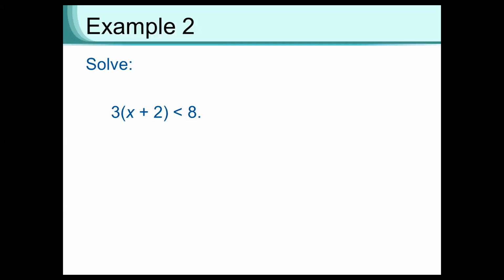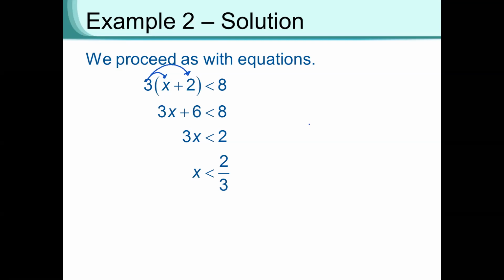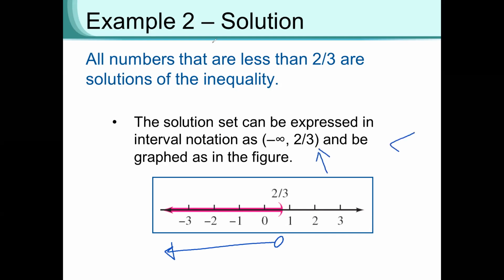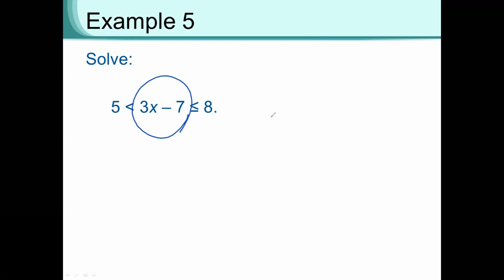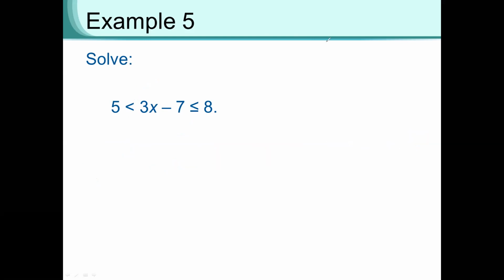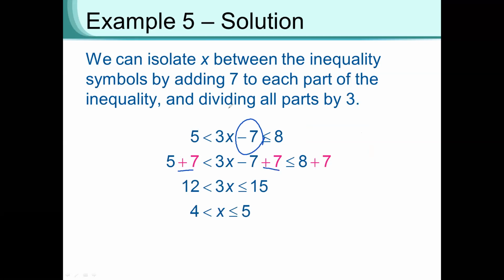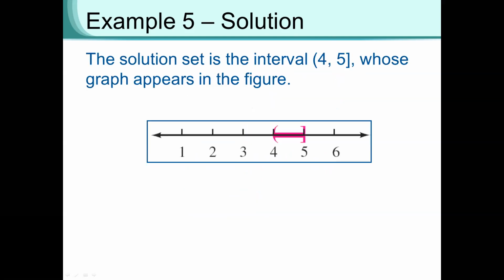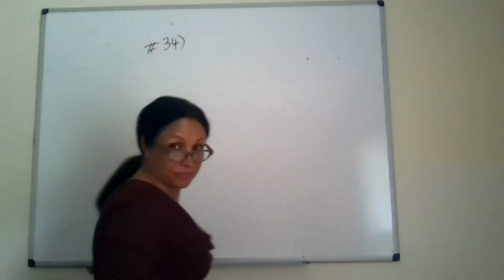Power point continued for 1 7